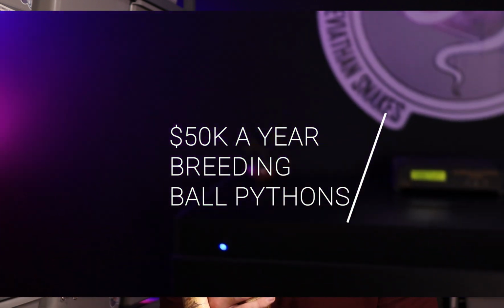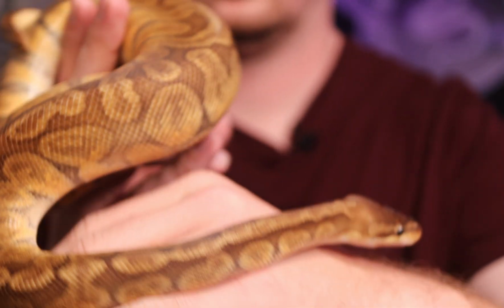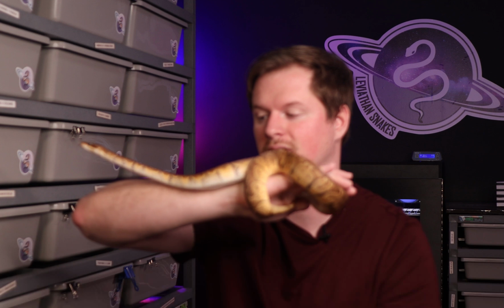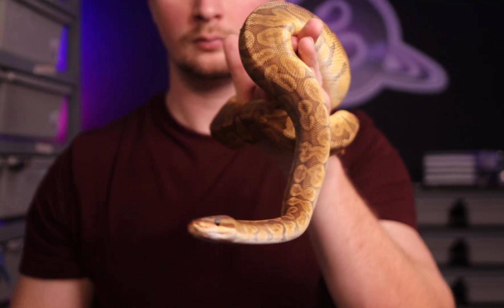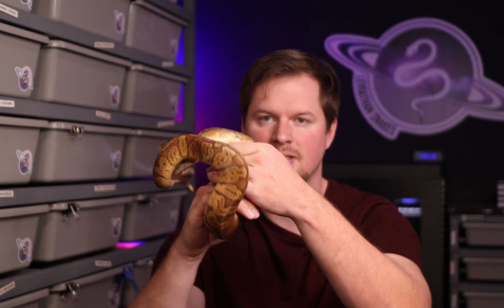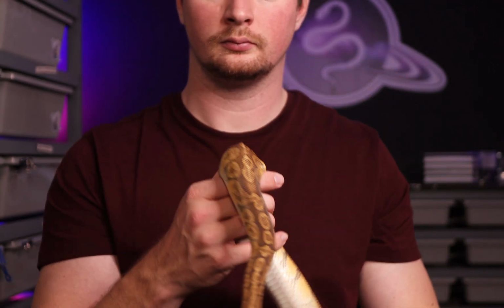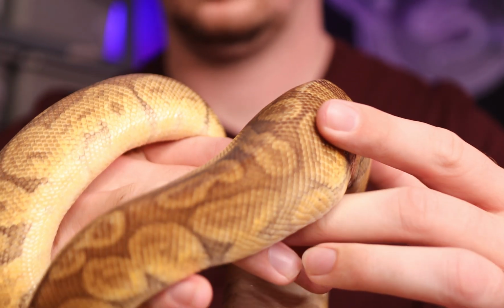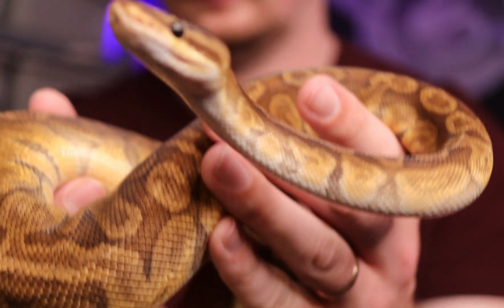How Many Snakes Does it Take to Make $50k a Year?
While we were planning out holdbacks and pickups for 2022, we decided to see if we could find out exactly how many snakes would it take to make a fulltime income for one person. While the surface level seemed pretty obvious, we were surprised to find the difference in cost between working high end projects and pet-level projects isn't as different as we thought.

Social Media
Leviathan Snakes

Gear

Camera Canon M50 Mark II
Canon EF-M 22mm f2 STM
Rode Mic
Flashpoint Ringlight
Studio Lights